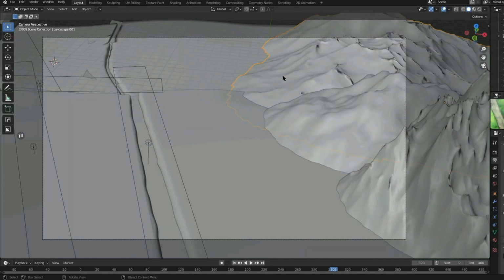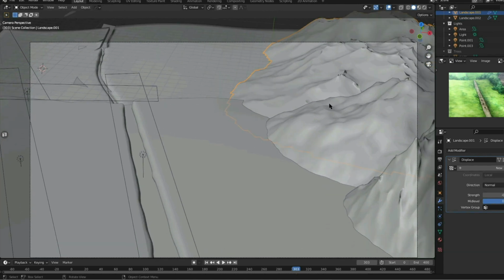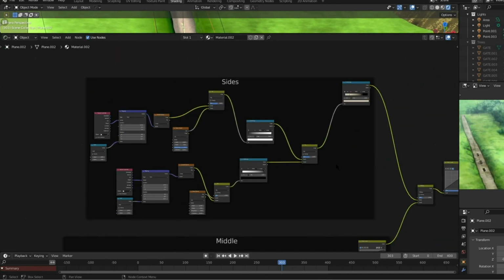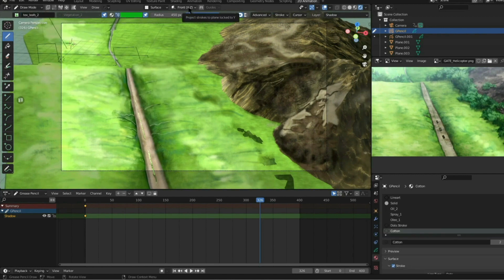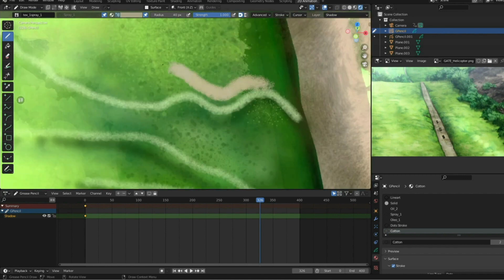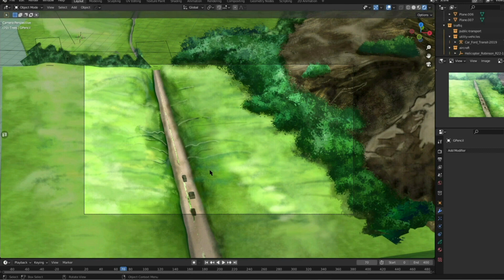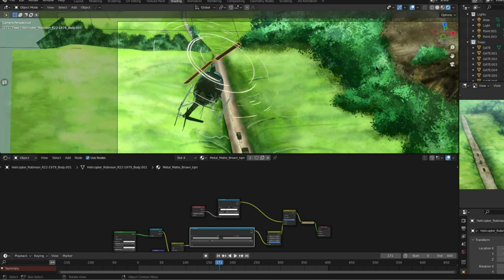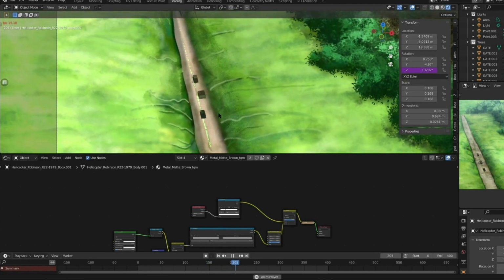How to make Anime Scene in Blender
Hello guys, hope you enjoy this tutorial :)

Anime Sauce:
Gate: Jieitai Kanochi nite, Kaku Tatakaeri